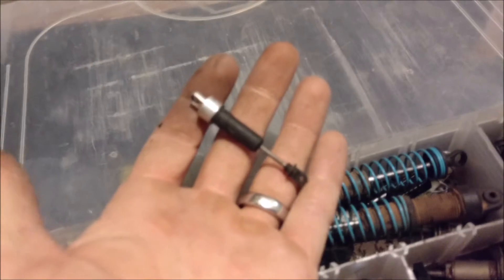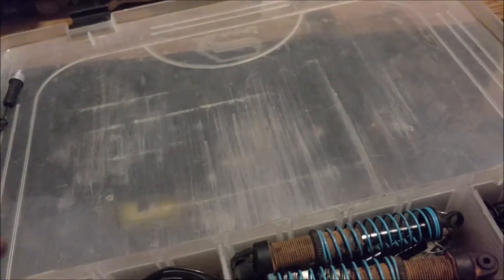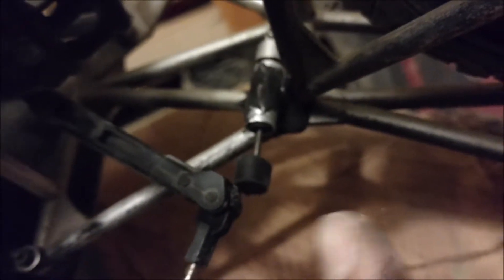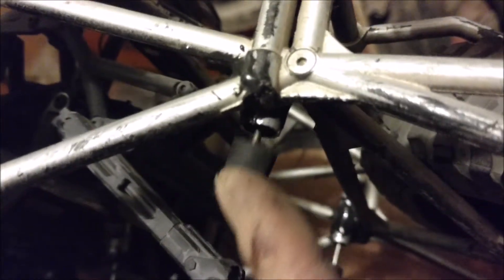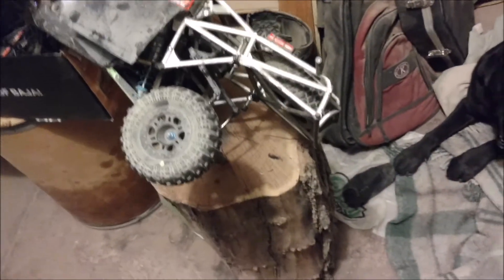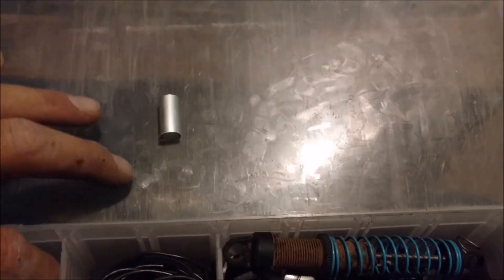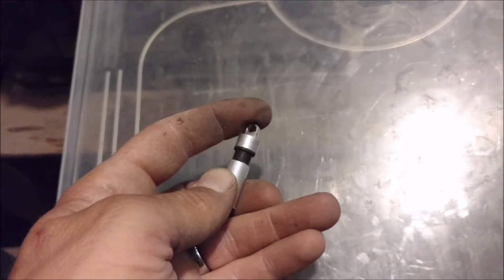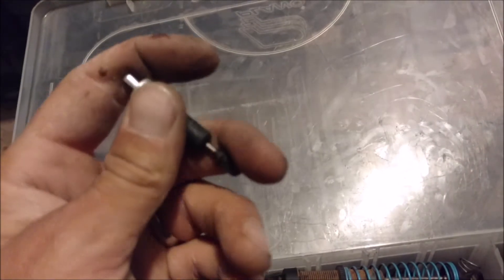Axial Yeti rear functioning bump stops.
i used some little shocks i scavenged from a broken mini rc. and used some pen springs to make hydraulic internally sprung bump stops, for my yeti score trophy truck. now that i figured out how to mount the rear cage to the chassis instead of the body.